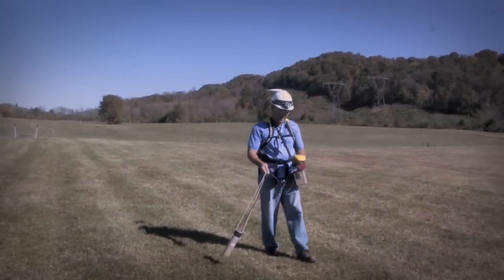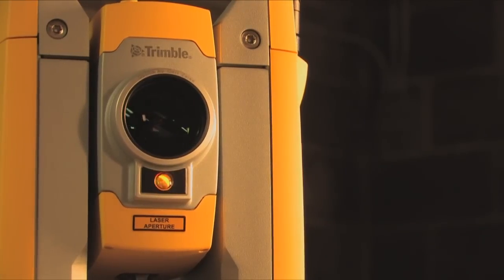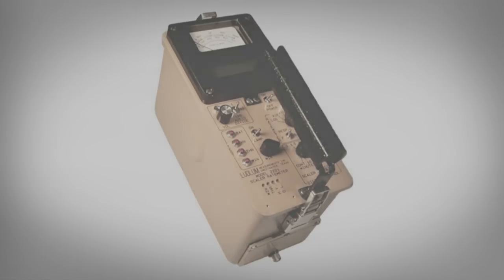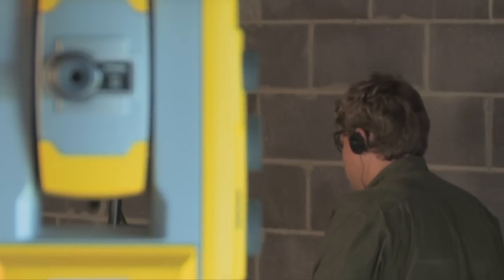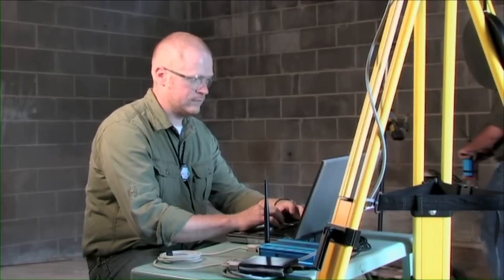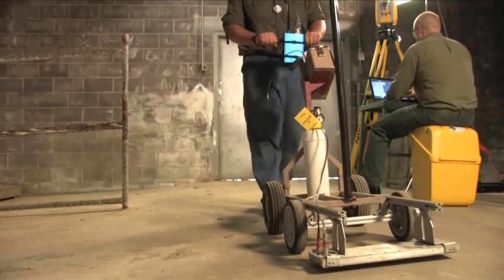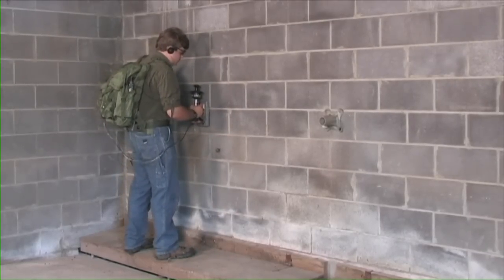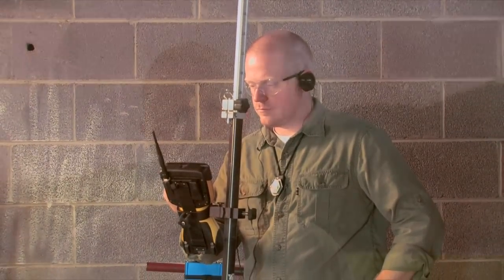Using Standard Land Survey Technology to Generate 3-D Radiological Characterization Data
ORAU has developed a method for using a robotic total station to capture the geospatial data necessary for mapping radiological contamination indoors. Learn more about ORAU's environmental assessment capabilities